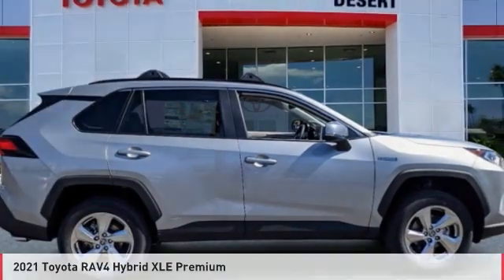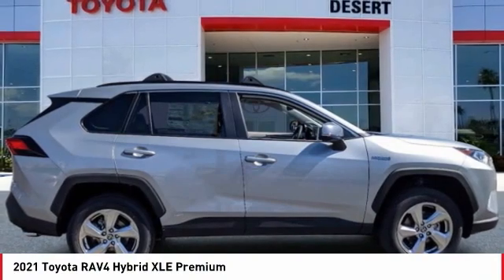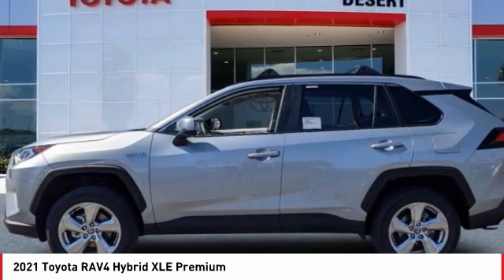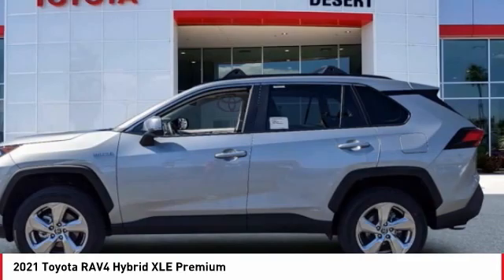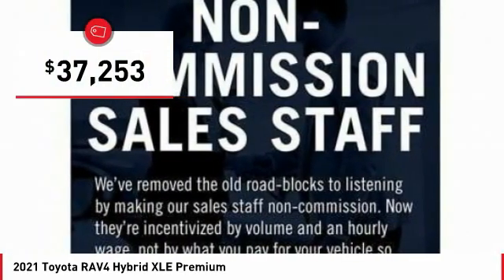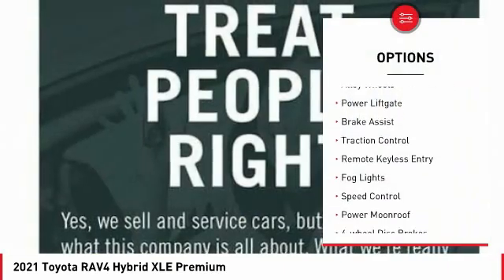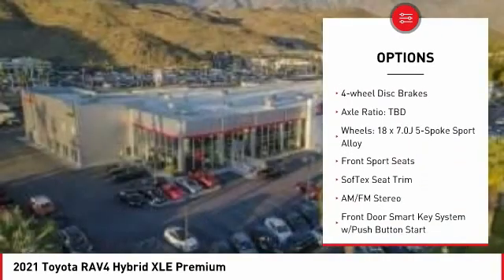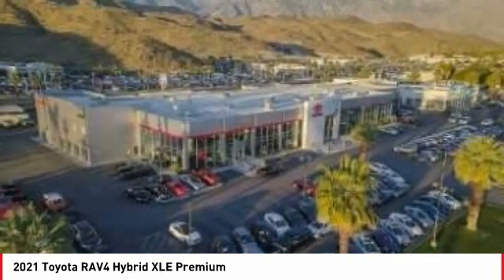2021 Toyota RAV4 Hybrid Cathedral City CA 242522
2021 Toyota RAV4 Hybrid XLE Premium

Located right off HWY 111 in the Cathedral City Auto Center. **ADVERTISED PRICES DO NOT INCLUDE ANY DEALER INSTALLED OPTIONS AND AD PRICES EXCLUDE LEASES**